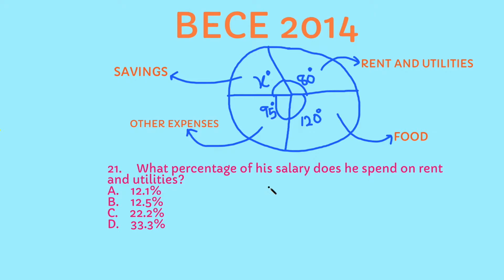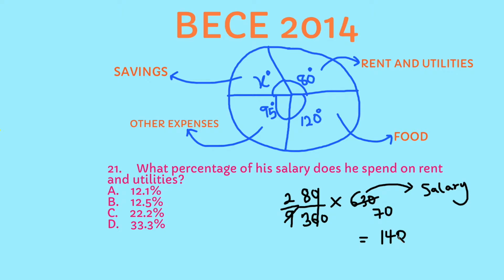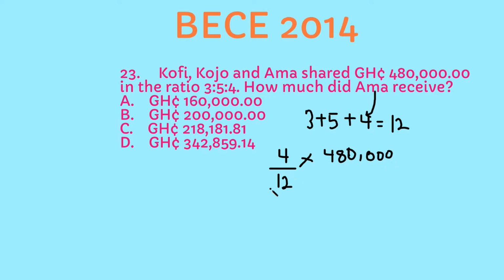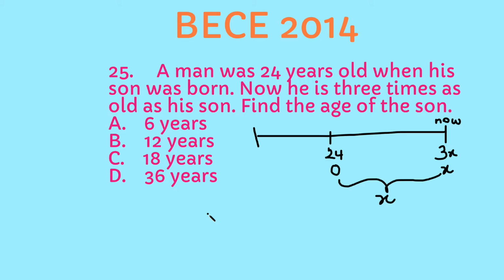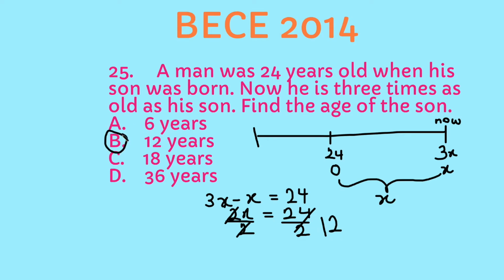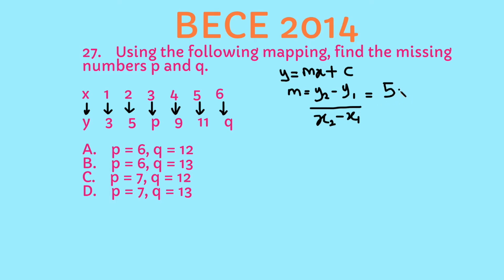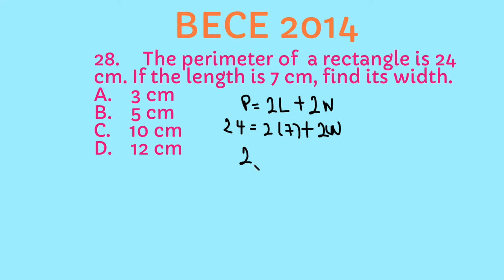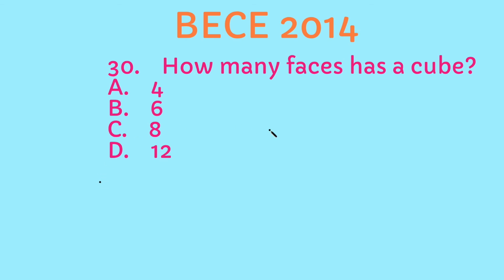BECE Maths 2014 Part 2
Hi guys, in this video we continue our solving on the BECE 2014 Maths Past questions.